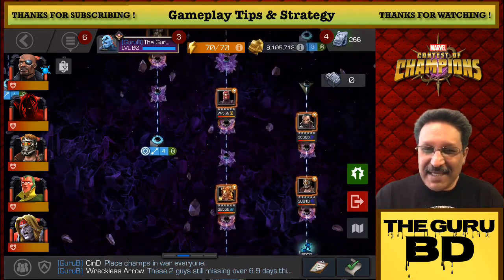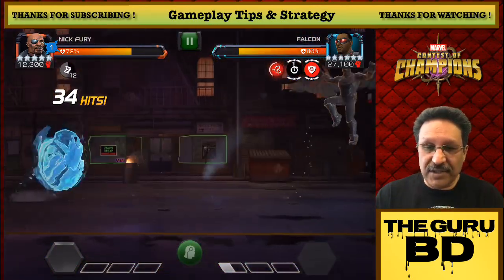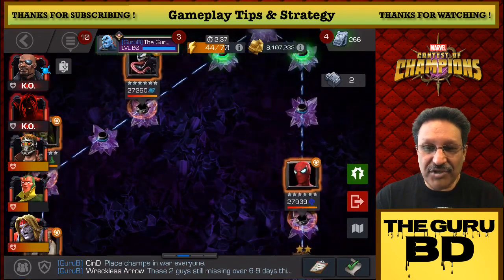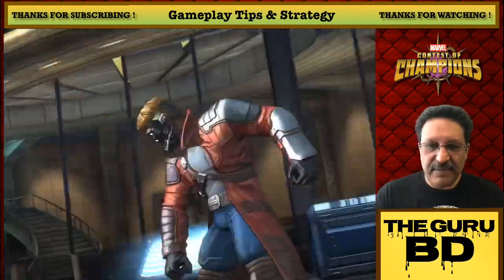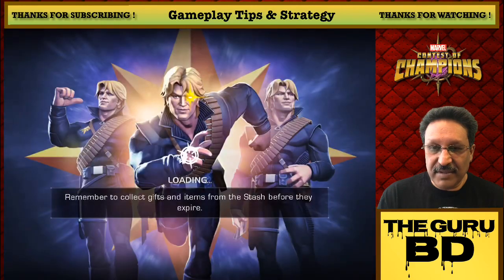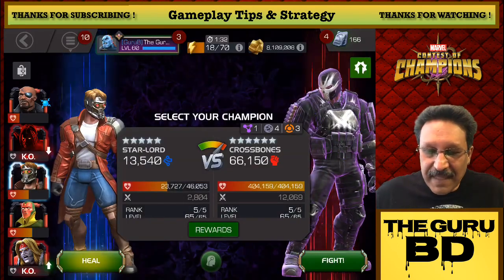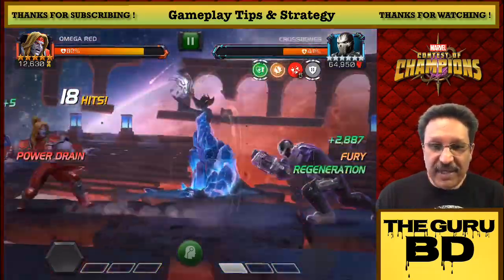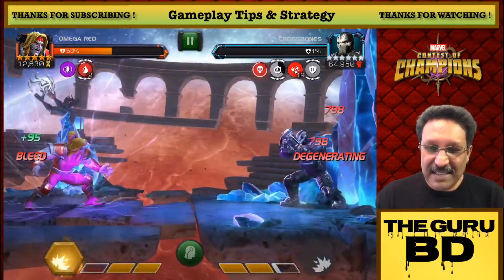How to Beat Act 6.1.5 The Only Game in Town - Crossbones Boss! MCOC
WOW! Easy path to this Brutal Boss Gameplay! INTENSE INDEED!